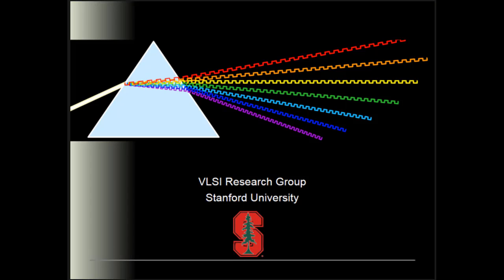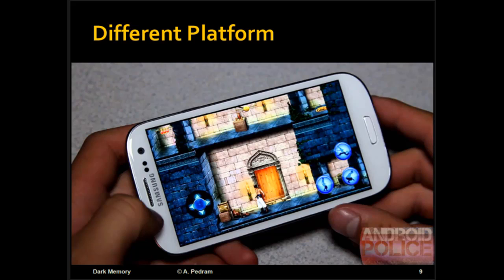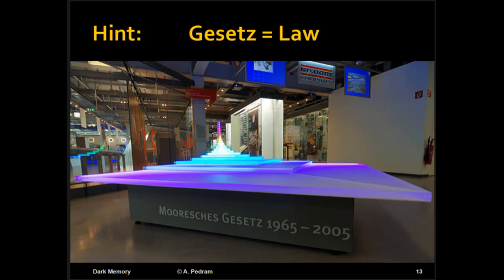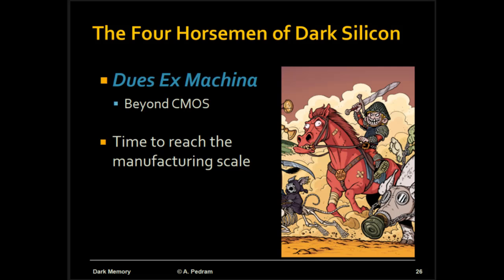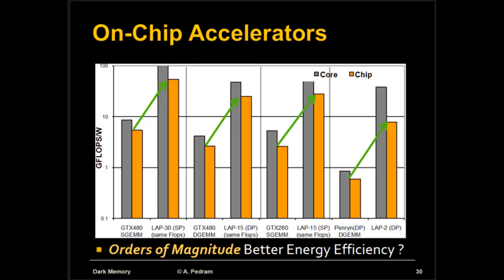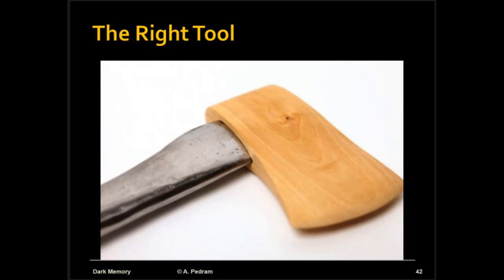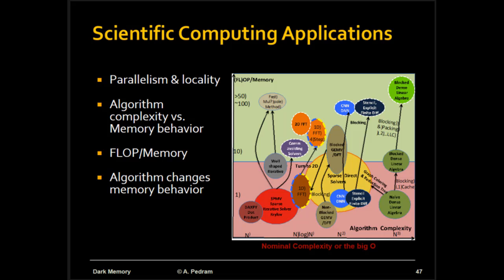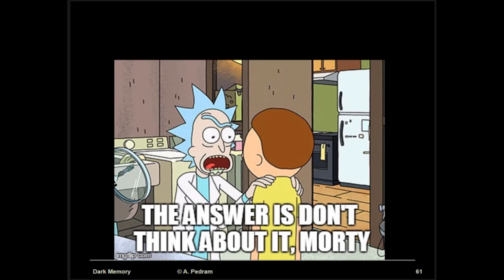Dark Memory in the Dark Silicon Era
Looking at the power dissipation in modern architectures the memory system contributes well over 50% of the total system power. So, given Amdahl’s Law, changing the compute engine without improving the memory can only have a modest (less than 2x) change in energy efficiency.
Large gains in efficiency are only possible if the DRAM and memory hierarchy are mostly idle. We refer to this desirable state as Dark Memory, and it only occurs for applications with an extreme form of locality.